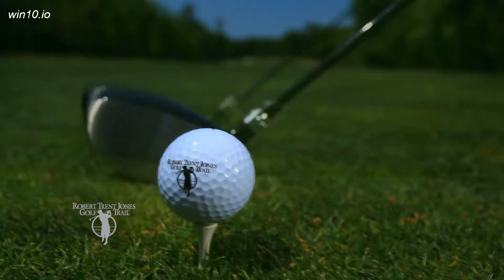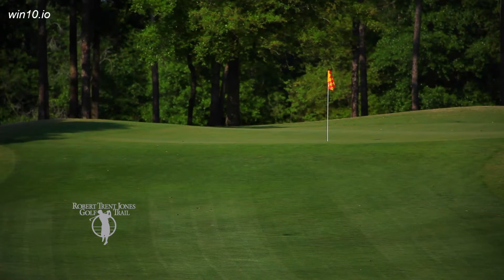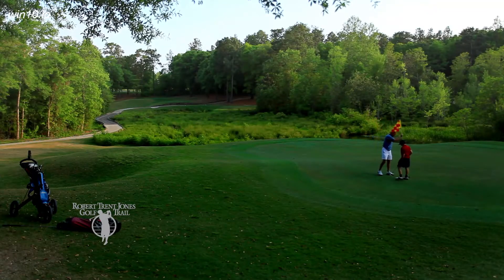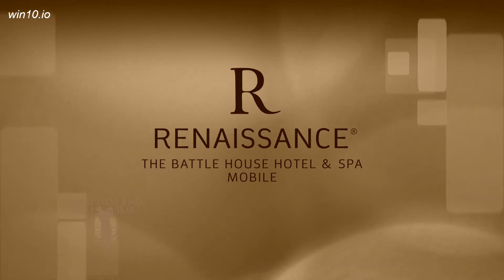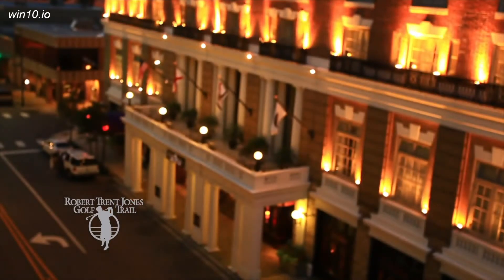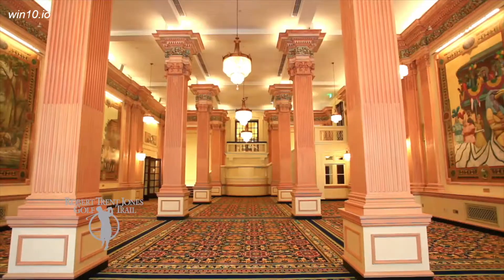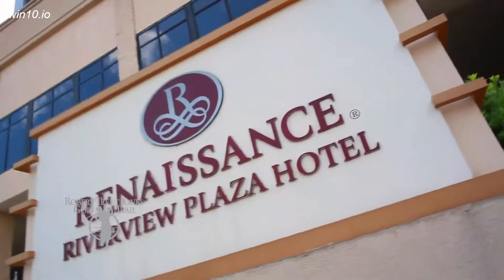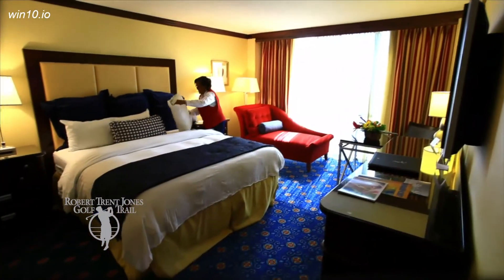Magnolia Grove on The Trail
Overview of Magnolia Grove, The Battle House, and The Riverview Hotel